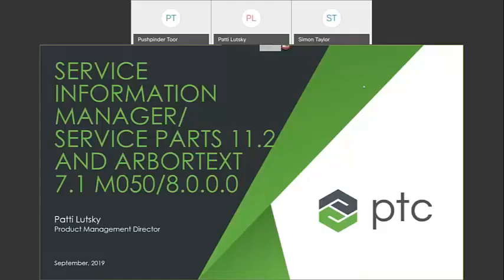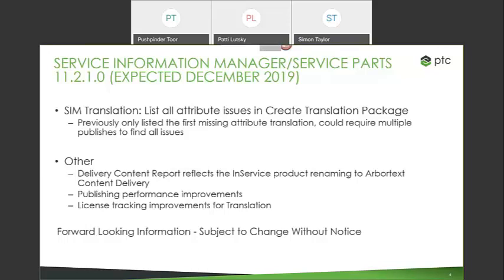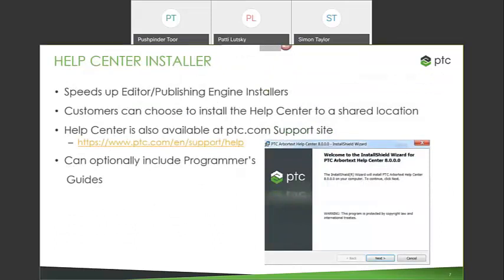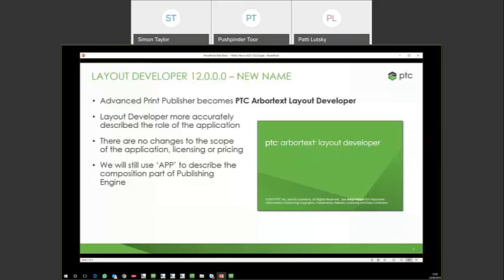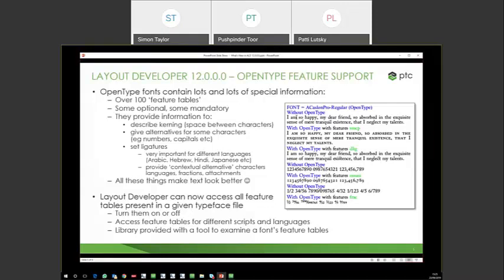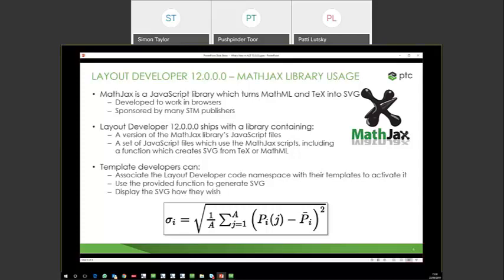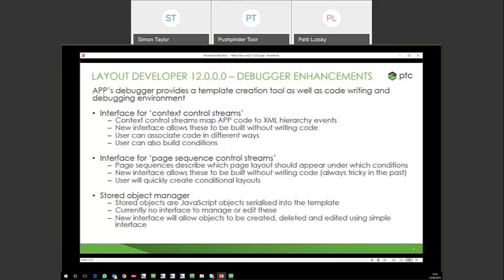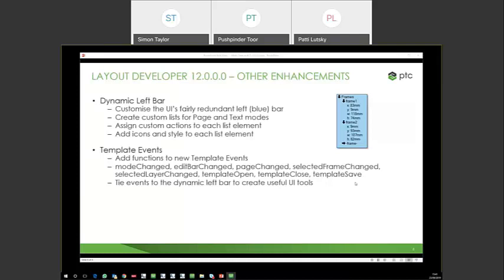What's New with the Arbortext Solution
Learn about what's new with Arbortext Editor, Advanced Print Publisher (hint- there's a renaming coming!) and Windchill SIM in their newest releases.